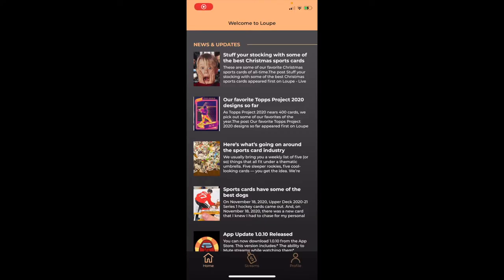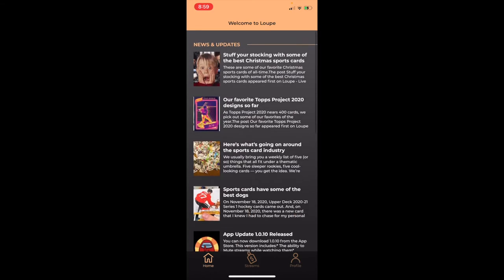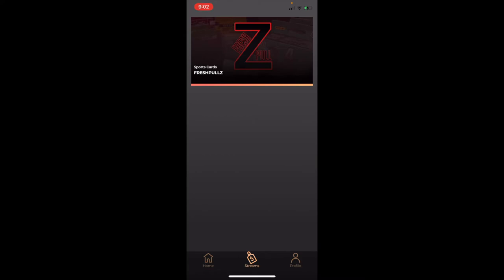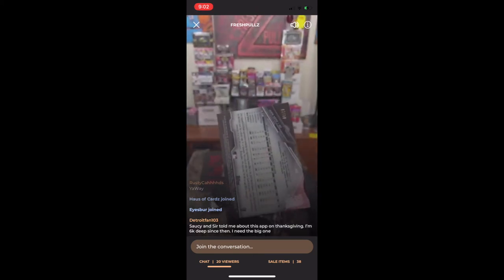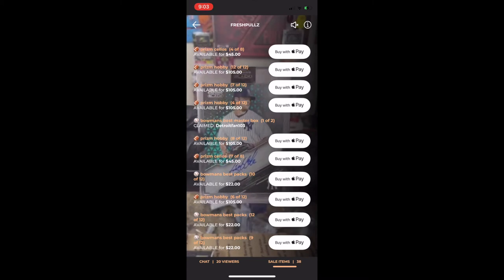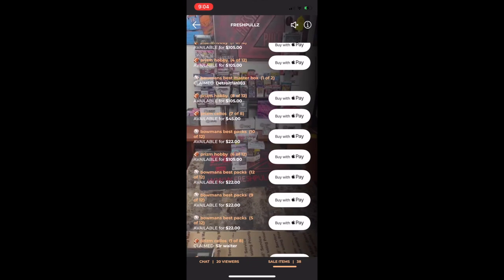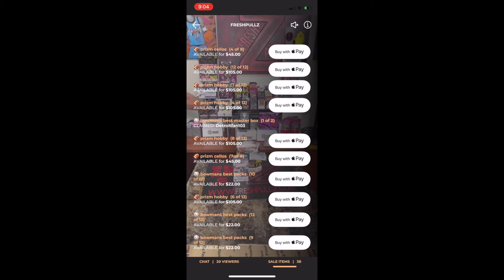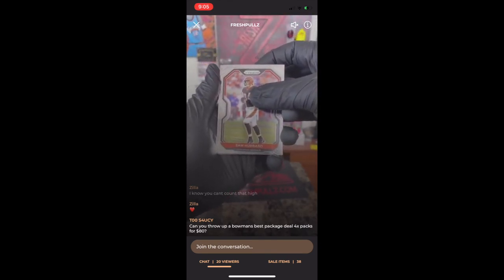Sports Card Collecting Volume 23 "A Review of the New 'Loupe' Breaker App"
I take a look at the new app "Loupe" for box breakers. I dive into the features and discuss what I like about it and what future updates should be included.